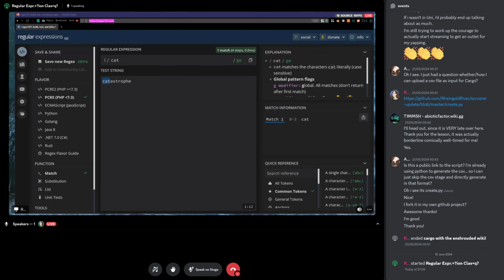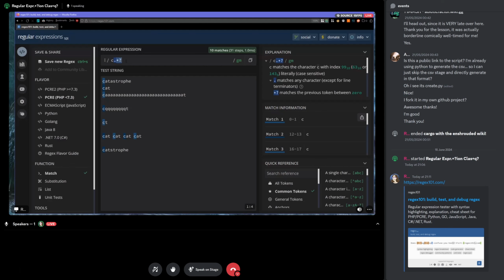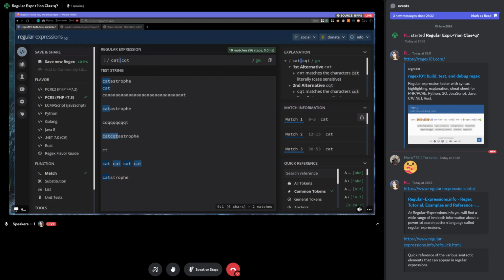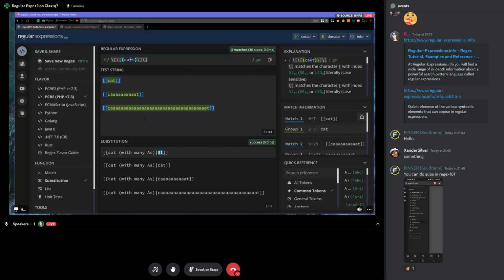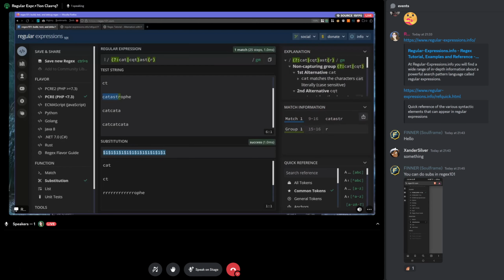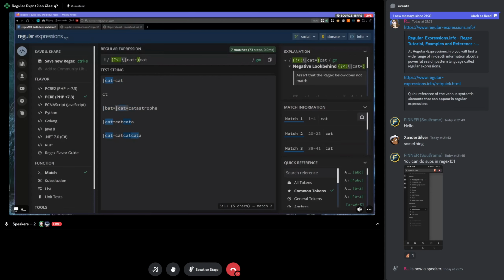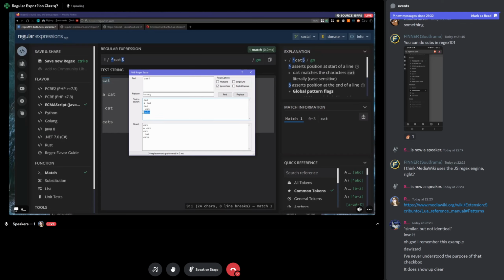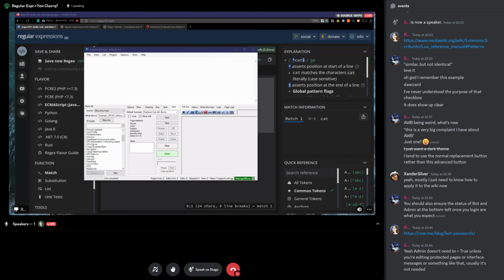Regular Expressions class (June 15th, 2024)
Recording of the "Regular Expr.+?ion Clas+q?" class event from the wiki.gg Discord Server held on June 15th, 2024.

*Timestamps:*
00:00 - Introduction
00:42 - Covered Topics
01:18 - 1. What is a Regular Expression?
06:56 - 2. Special Meaning Characters: . and * and ?
14:28 - 3. Lazy vs Greedy Quantifiers
20:34 - Why you probably want to use Lazy most of the time
22:22 - 2. Special Meaning Character: +
23:27 - Regular-Expressions.info
26:15 - Special Meaning Characters: | and () and []
34:10 - 4. How to use Capture Groups
42:12 - Wiki Link Example
45:21 - Multiple Capture Groups
48:49 - 5. How to make Non-Capturing Groups
54:50 - Reasons why you may want to use Non-Capturing Groups
57:32 - 6. How to read the docs to remember how to use Look Around
1:07:16 - Positive Lookaround Example
1:10:32 - Regular Expressions' Flavors
1:13:06 - "Regular Expressions" in Lua (Patterns)
1:14:32 - Boundary Condition: \b
1:19:35 - Meta Escapes: ^ and $
1:21:35 - 7. SingleLine and MultiLine in AWB
1:29:28 - 8. Community Questions
1:30:13 - AutoWikiBrowser Quick Walkthrough
1:35:31 - When should I use a Bot account?
1:36:51 - How to set a Bot Password
1:37:21 - Closing Words